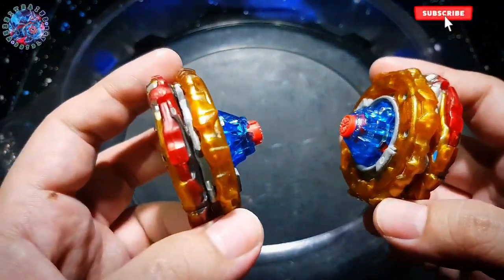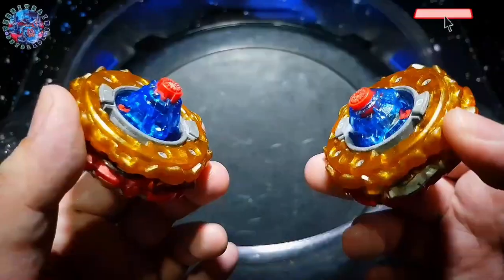PARTS TESTING | EVOLUTION' VS VARIABLE' IN THE STANDARD STADIUM AND DB STADIUM | BEYBLADE BURST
Whenever I test parts I make sure that the other parts that are not tested are similar to lessen other external factors that may affect the result of the test.

ベイブレードバースト神
ベイブレードバースト超ゼツ
ベイブレードバーストGT(ガチ)
ベイブレードバースト超王
ベイブレードバーストDB(ダイナマイトバトル)

BE A PART OF THE WIRB NATION

Favorite Beyblades:
Brave Valkyrie
World Spriggan
Hollow DeathScyther
Infinite Achilles
Mirage Fafnir
Rage Longinus
Tempest Dragon
Super Hyperion
King Helios
Helios Volcano
Hyperion Burn
Lucifer The End
Variant Lucifer
Jet Wyvern
Curse Satan
Glide Ragnaruk
Death Diabolos
Abyss Diabolos
Lord Spriggan
Bigbang Genesis
Zwei Longinus
Judgement Joker
Wizard Fafnir
Master Diabolos
Imperial Dragon
Prime Apocalypse
Regalia Genesis
Union Diabols
Cho-z Spriggan
Cho-z Achilles
Choz-Valkyrie
Perfect Phoenix
Dead Phoenix
Revive Phoenix
Death Solomon
Dynamite Belial
Cyclone Ragnaruk
Vanish Fafnir
Roar Bahamut
Savior Valkyrie
Astral Spriggan
Guilty Longinus
Magma Ifrit
Prominence Phoenix
Dangerous Belial
Savior Perseus
Greatest Raphael
Ultimate Valkyrie

Favorite Beyblade Burst Characters:
Valt Aoi
Aiga Akaba
Free De La Hoya
Lui Shirosagi
Shu Kurenai
Drum Koryu
Phi
Gwyn Reynolds
Delta Zakura
Xander Shakadera
Silas Karlisle
Zac Kaneguro
Wakiya Murasaki
Daigo Kurogami
Rantaro Kiyama
Ranjiro Kiyama
Hyuga Asahi
Hikaru Asashi
Lane Valhalla
Bell Daikokuten
Ranzo Kiyama
Suiryu Basara
Ilya Mao
Phenominon Pain